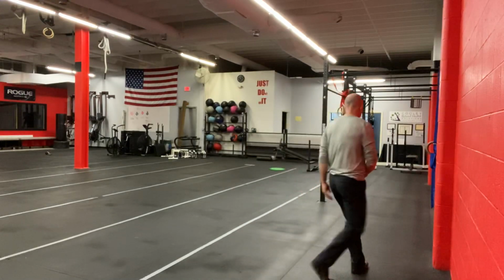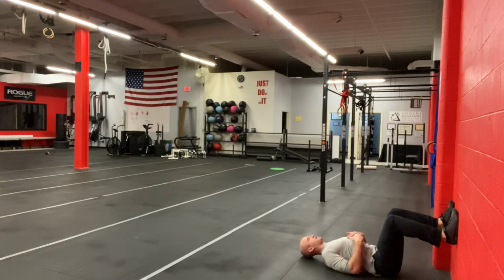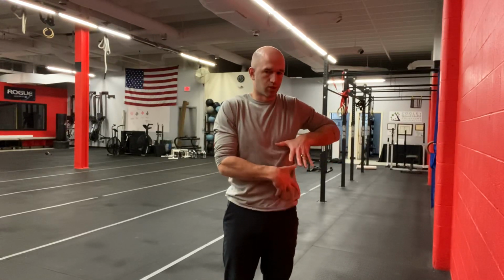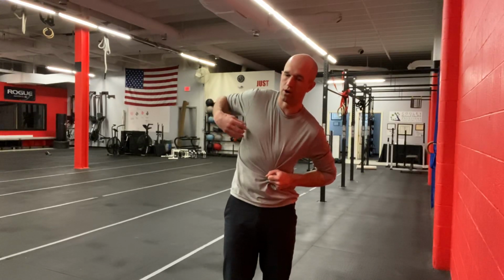Just breathe - Part 3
PRI concepts and the asymmetric diaphragm